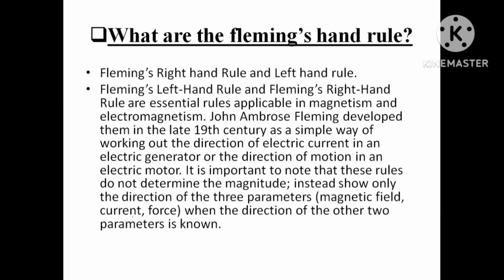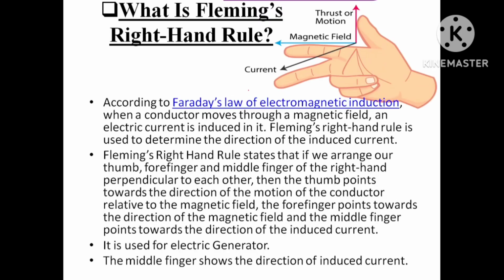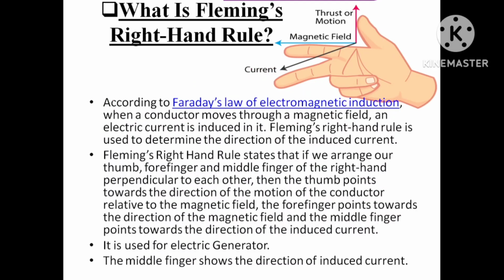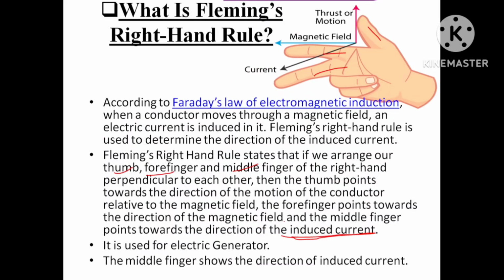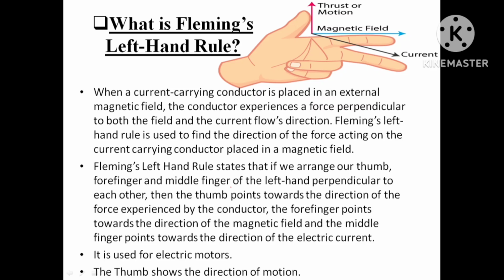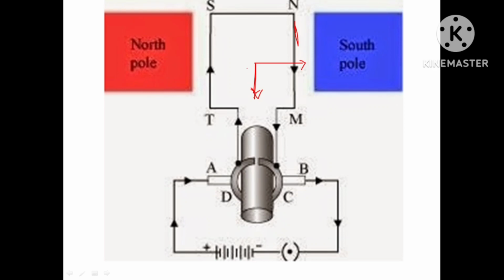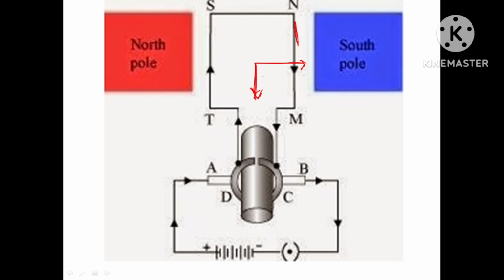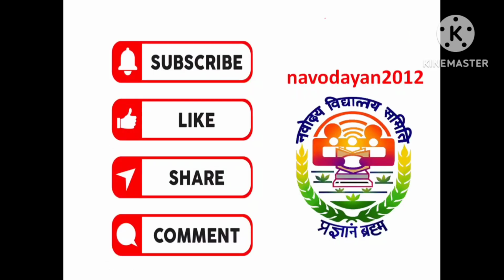Fleming's Hand Rule|| Generator|| Motor|| Facts|| navodayan2012